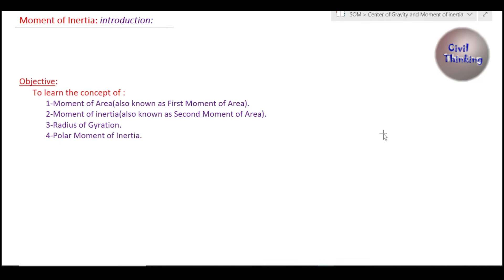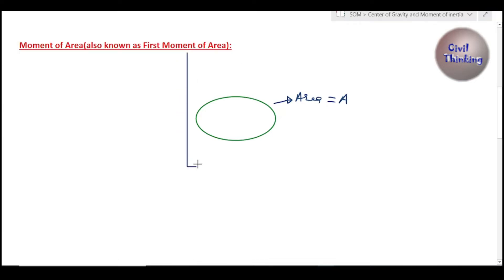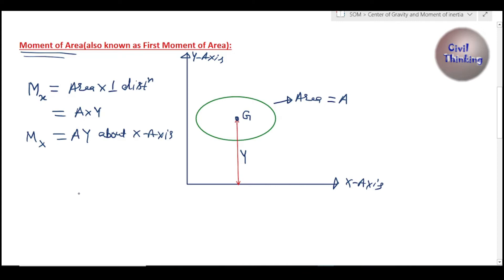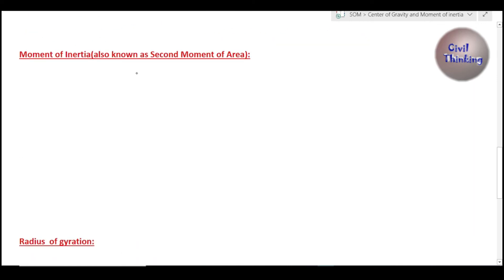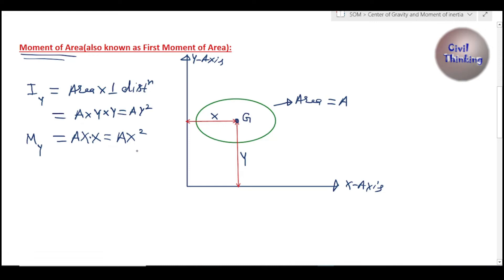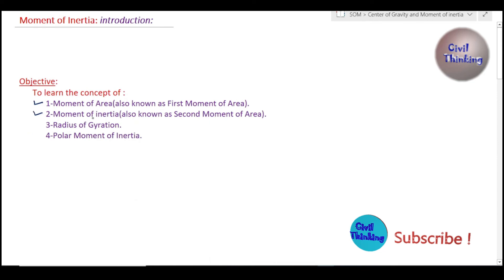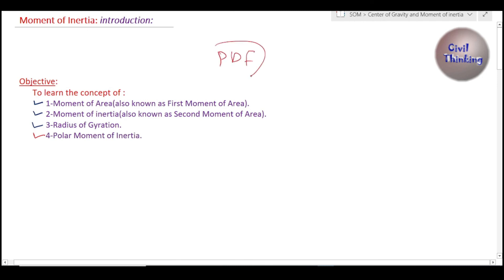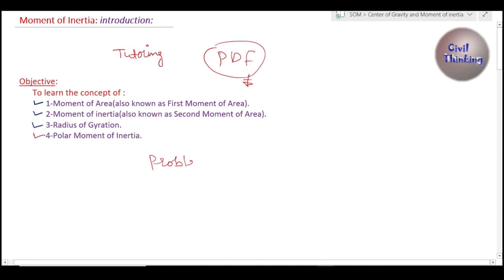Moment of inertia- introduction, first moment of area, radius of gyration, polar moment on inertia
in this class we will understand the following topics:
First moment of area
Moment of inertia (alias second moment of area)
Radius of Gyration
Polar moment of inertia